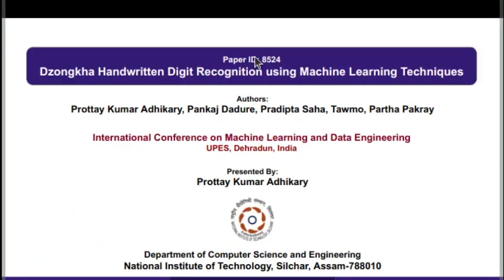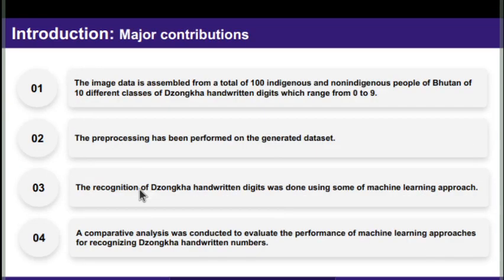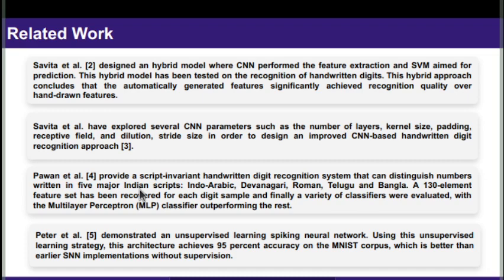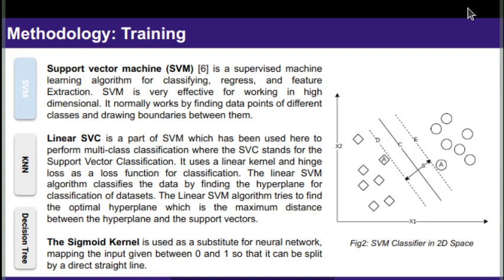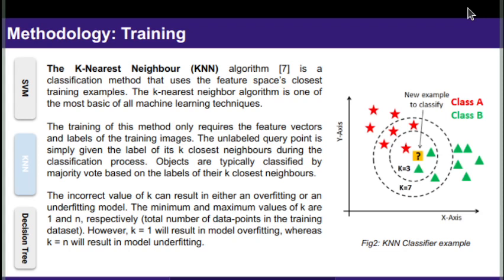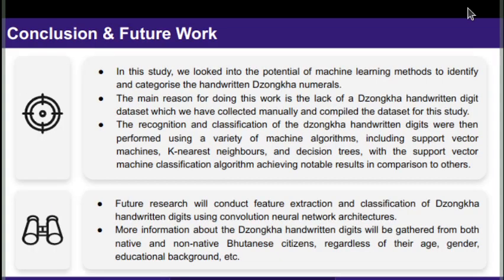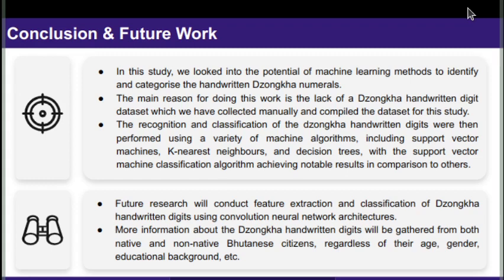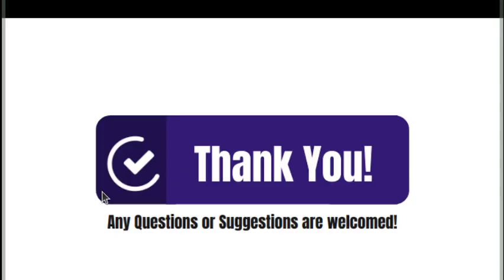Dzongkha HDR using ML || ICMLDE-2022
Due to its applicability in numerous machine learning and computer vision applications, handwritten digit identification has lately grown in significance and attracted a large number of researchers. This project uses a variety of machine learning approaches to recognise Dzongkha characters written by hand. The main driving force behind this effort is the absence of the Dzongkha handwritten digit dataset. We have gathered data on Dzongkha handwriting digit from indigenous and non-indigenous persons in Bhutan to make it easier to recognize Dzongkha handwritten characters, and we have made the dataset available for further study. Additionally, we have employed a number of machine learning methods, such as the support vector machine, K-nearest neighbour, and decision tree. With an accuracy of 98.29%, the support vector machine classification algorithm has excelled among these algorithms.

Paper Link: Will be updated, when online.